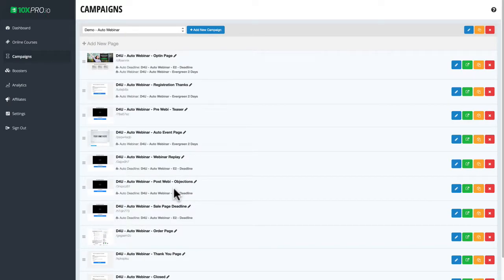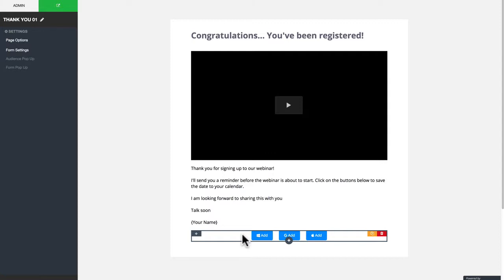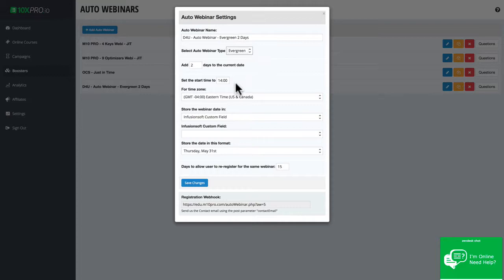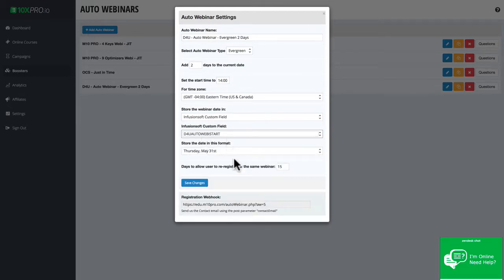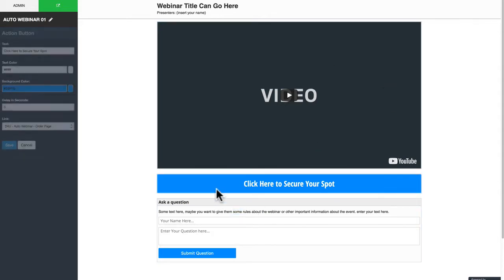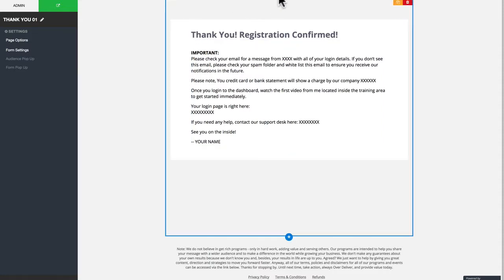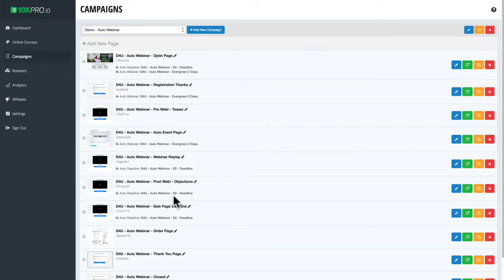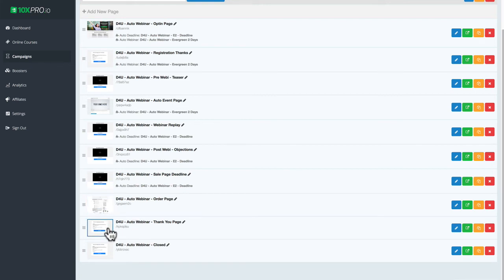Auto Webinars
= Make Money Online Without Struggling With Tech!